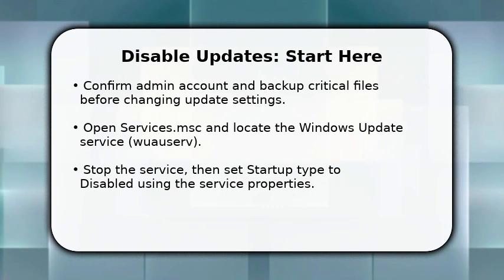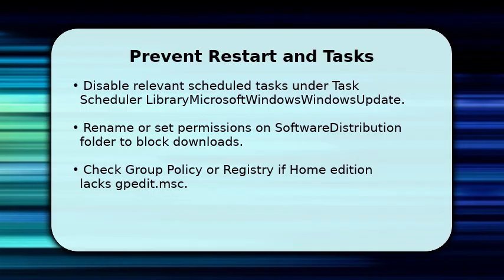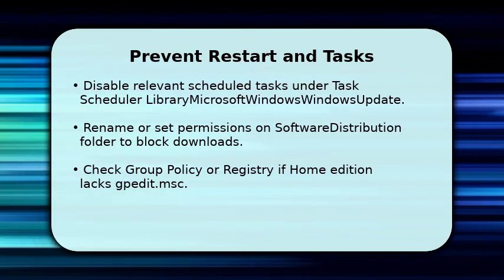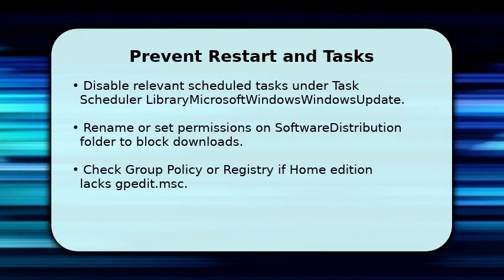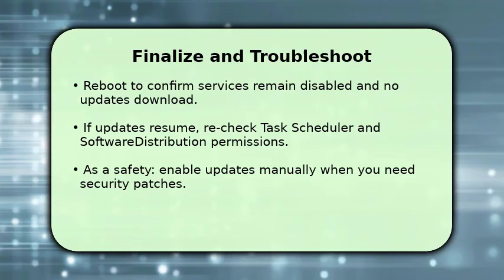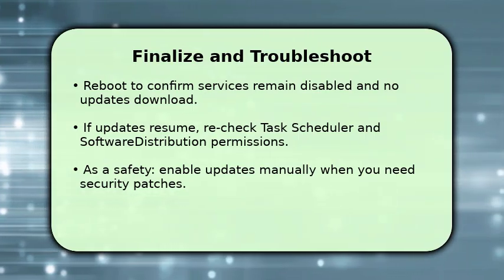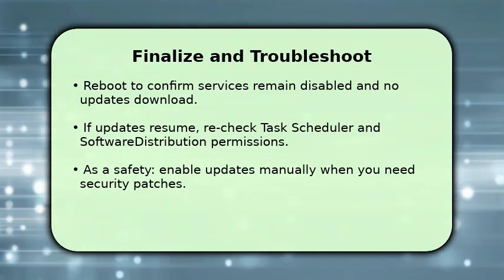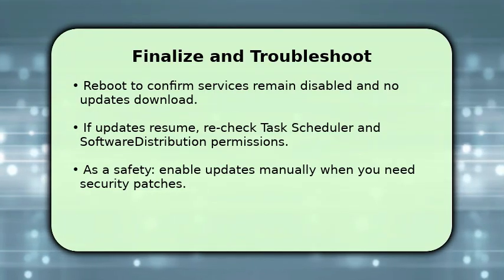How to Windows Update Disable (easy Method)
Learn the simple steps to disable Windows Update on your PC. This guide covers essential methods for controlling when and how updates are installed, ensthy providing tips for maintaining system stability without constant automatic upgrades.

disable windows update, how to turn off auto-update in Windows, windows settings control software installation, manage windows upgrade process, prevent unwanted updates on PC, guide disable automatic system upgrades